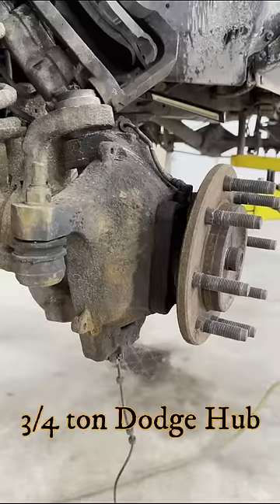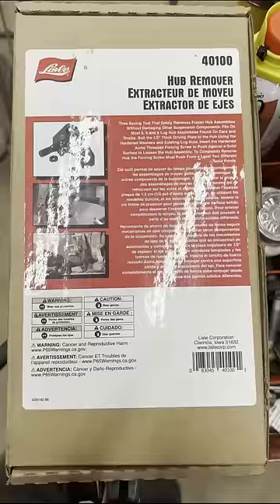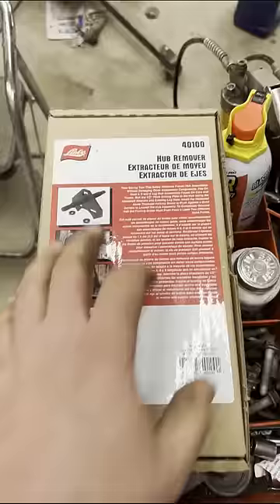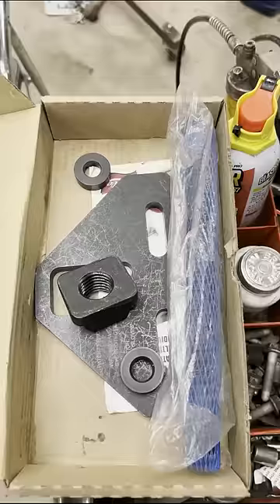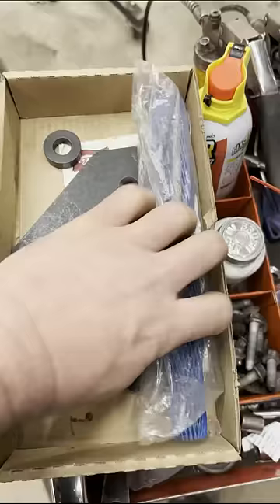Hub Bearing Removal Made EASY!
Removing a stubborn hub bearing in a 1999 Dodge Ram 2500 using Lisle tool 40100 Hub Remover.
Lisle Hub Remover
Hub Buster
My test light
My scan tool
My little scan tool
TPMS scan tool
Tire Machines
Torx Socket Set
Torque Wrench
Bench Vice
Plastic trim tool set
LED magnetic light
MUST HAVE for coolant work https